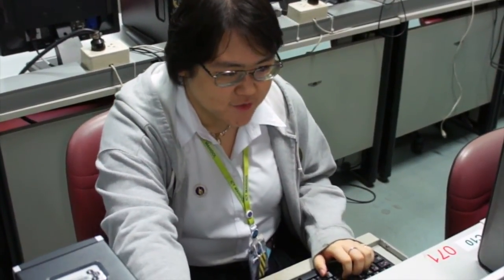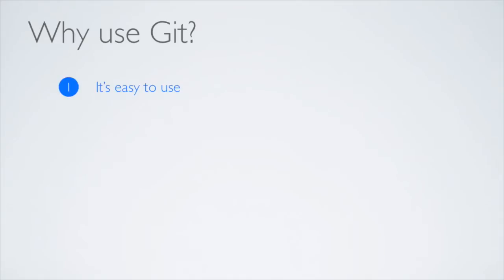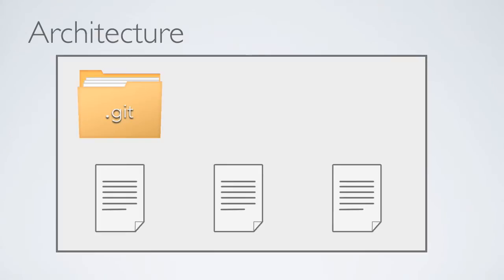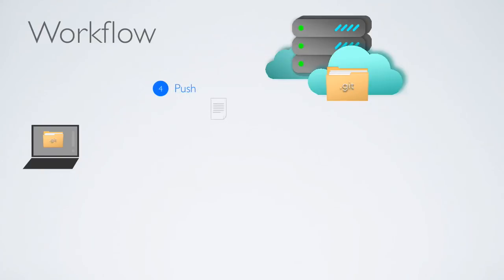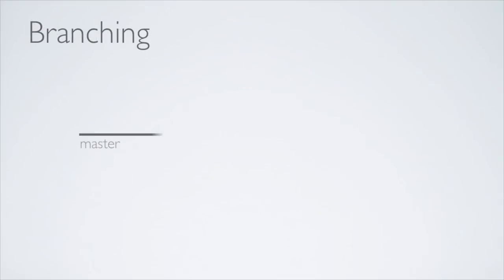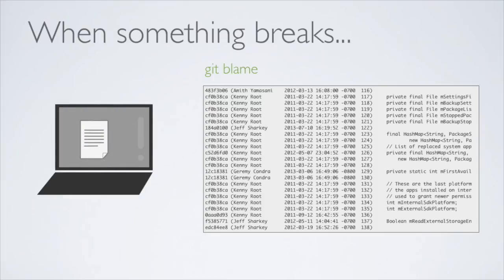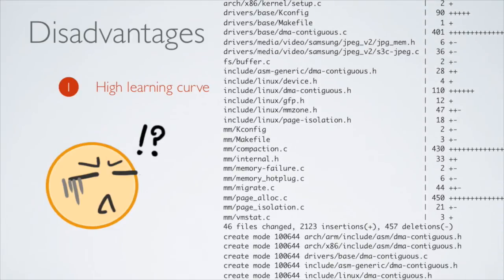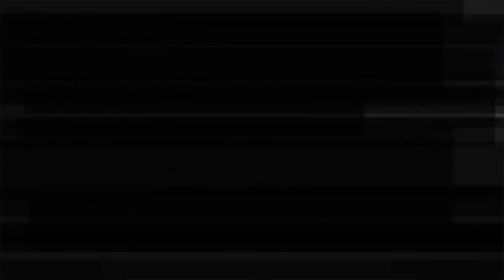Introduction to Git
This video is a part of ITCS426 Internet Technologies and Applications at the Faculty of ICT, Mahidol University (2013/2).

GitHub and Octocat are trademarks of GitHub, Inc.
Sample codes are taken from the SQLite and the Android Open Source Project.

Video by:
5488029 Kantida Prutkraiwat
5488070 Punyisa Kraisang
5488090 Nuttanit Matrakool
5488128 Pawit Pornkitprasan
5488173 Oravee Smithiphol
5488266 Nut Wetchapan

Section 1